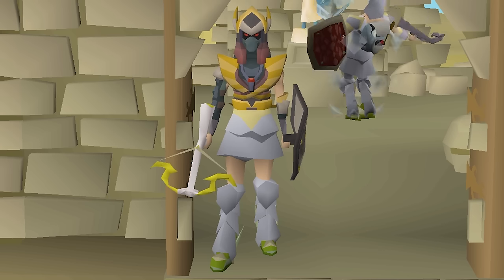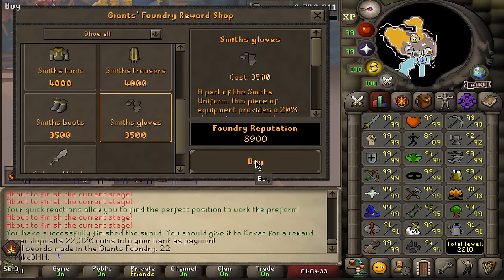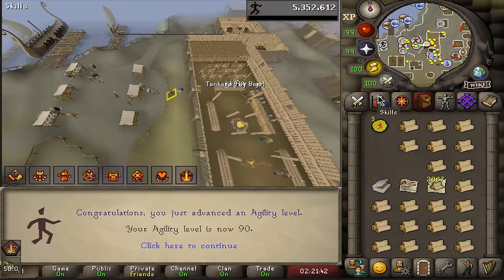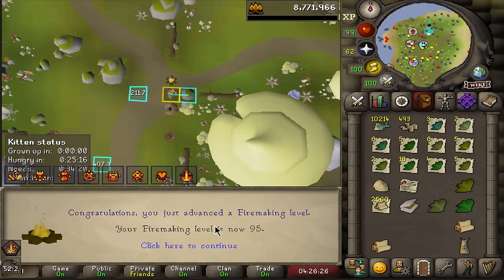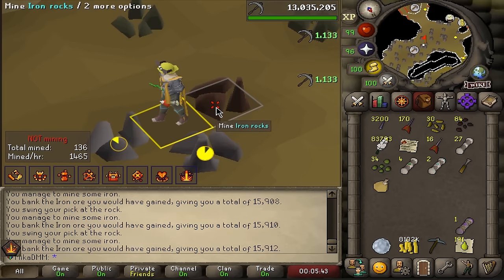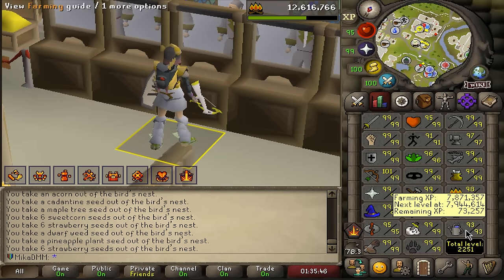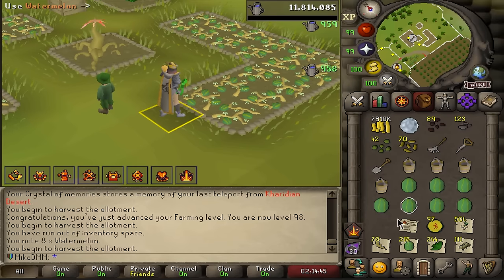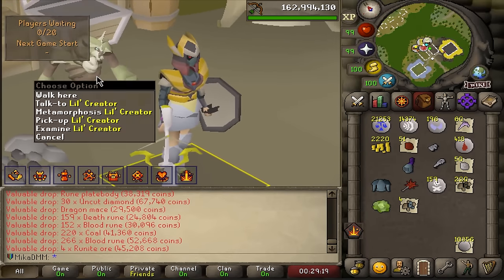MAXED IN TRAILBLAZER - OSRS LEAGUES (16)